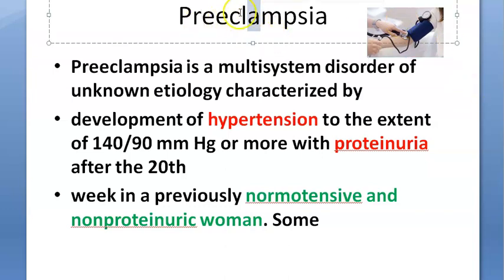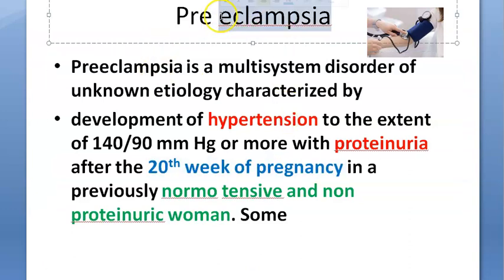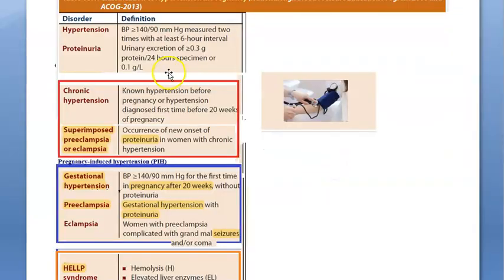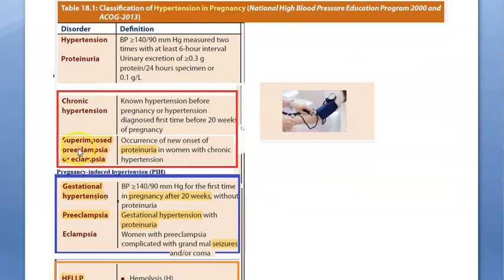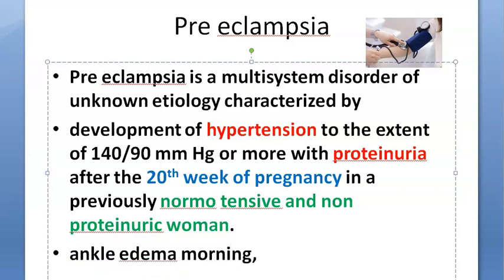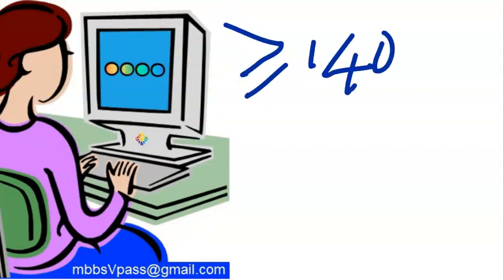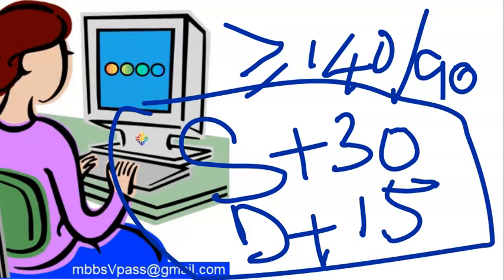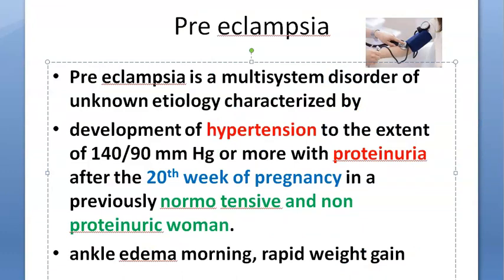Obstetrics 277 b Preeclampsia define Pre Eclampsia Blood Pressure Hypertension Proteinuria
PreEclampsia videos